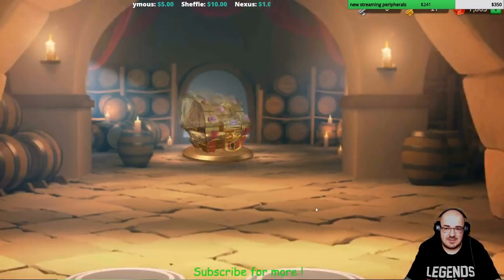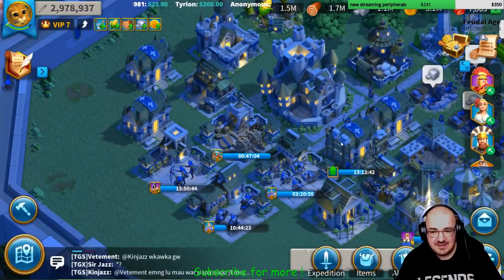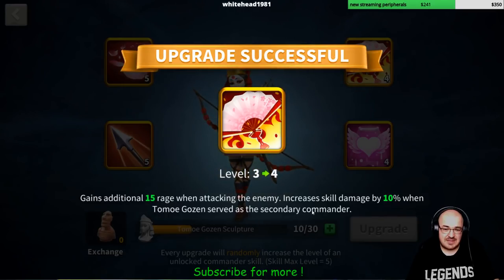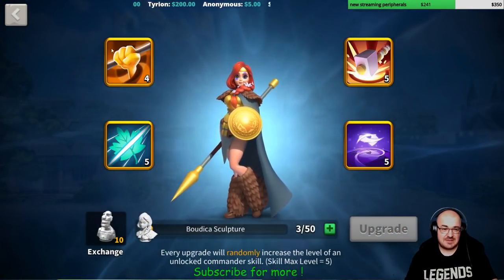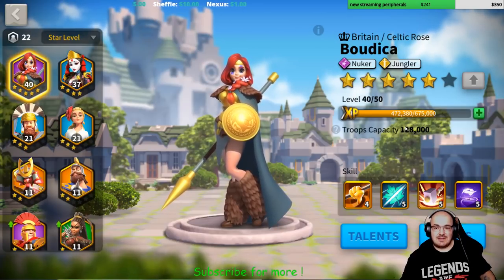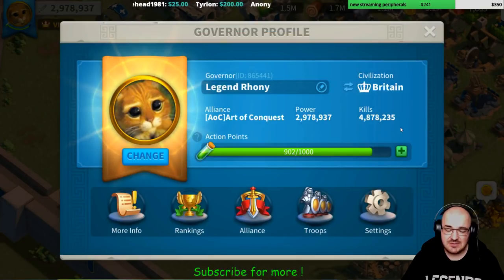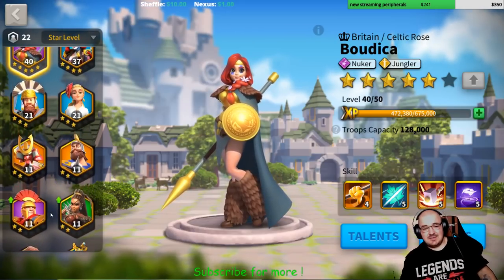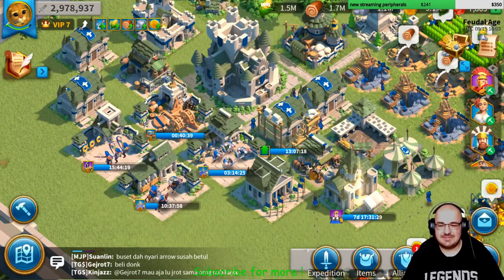Rise of Civilizations - Kingdom map tip - chest openings - late game commanders